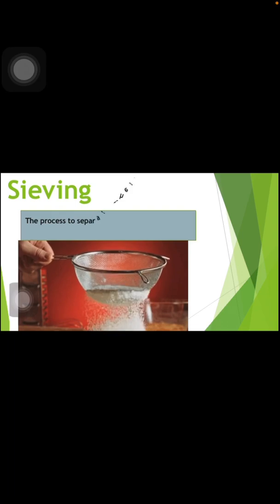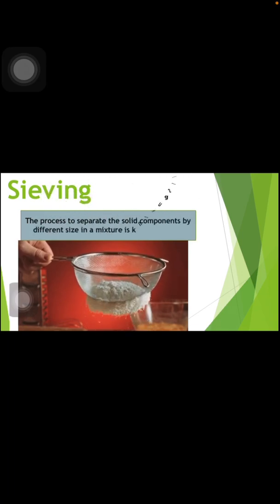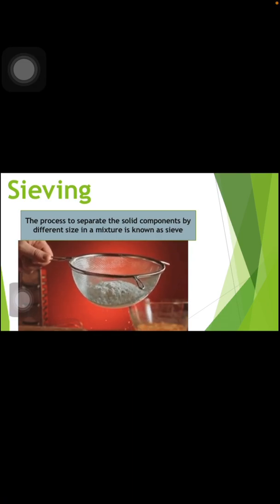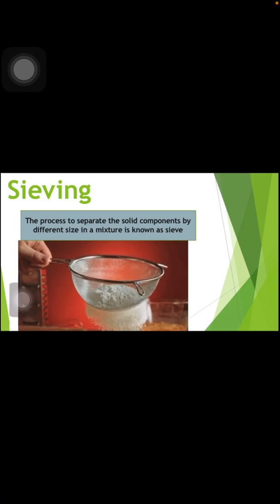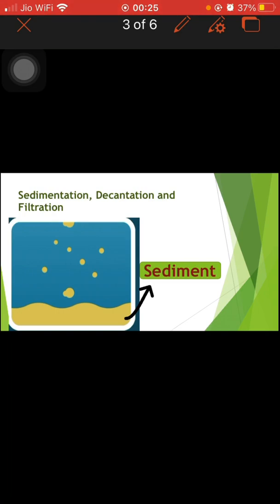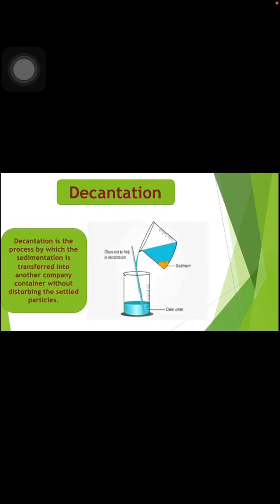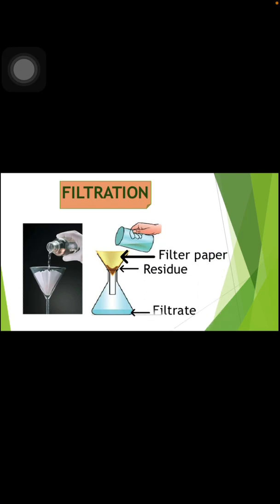Class -6 Science Separation of substance_part 2